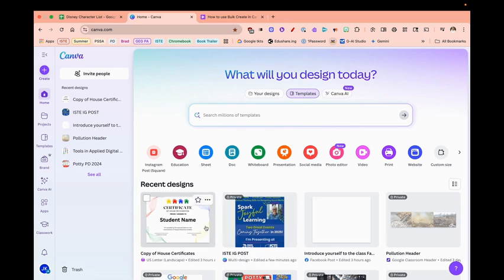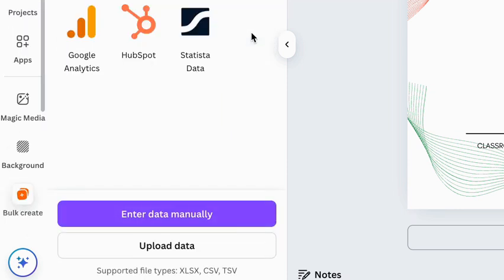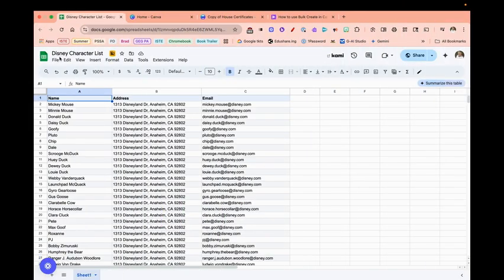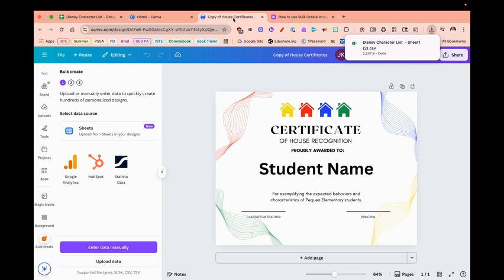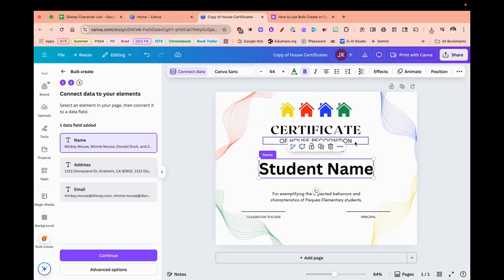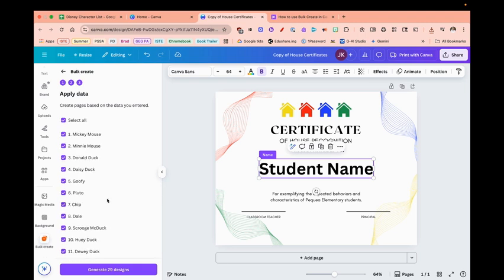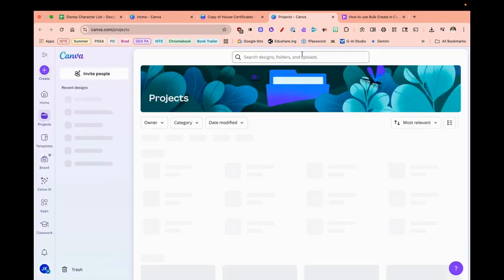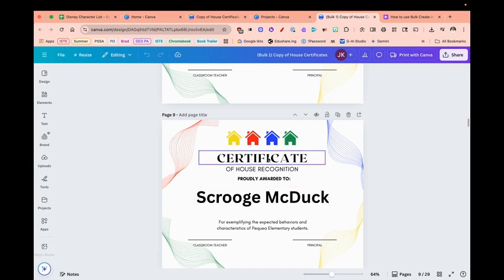Canva - How to use Bulk Create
Are you tired of spending hours creating individual name tags, certificates, or flashcards for your students? What if you could create hundreds of personalized resources in the time it takes to make just one? In this tutorial, we'll unlock the magic of Canva's "Bulk Create" feature – a total game-changer for busy teachers like you!

In this video, you will learn how to:

Save countless hours by automating the creation of personalized materials.
Instantly generate custom student awards, desk name plates, vocabulary cards, mailing labels, and so much more!

Use a simple spreadsheet (or even just type directly into Canva) to personalize anything with student names, specific feedback, or different learning levels.

Move beyond one-size-fits-all resources and easily differentiate for your students' individual needs.

Imagine creating a unique set of sight word flashcards for each reading group, or personalized certificates for your end-of-year awards ceremony in just a few clicks.

With Canva's Bulk Create feature, you can spend less time on tedious tasks and more time on what matters most – teaching!

Ready to reclaim your prep time? Watch this video and become a Canva pro!